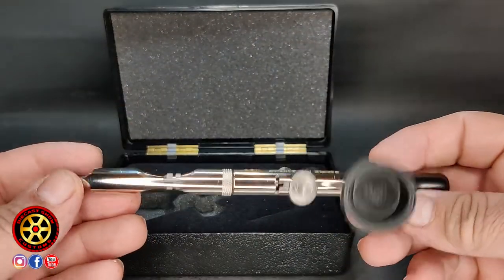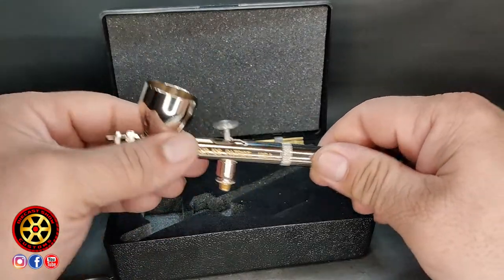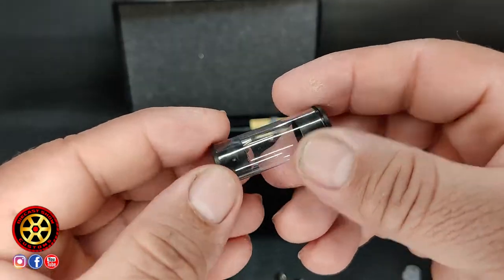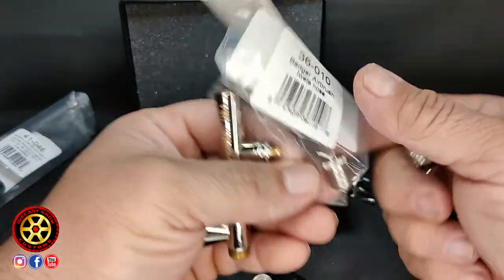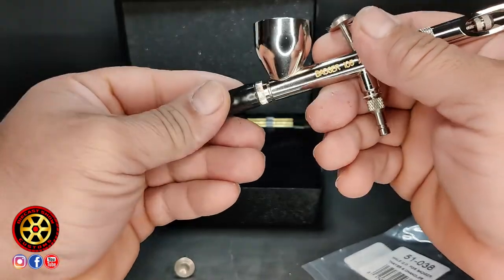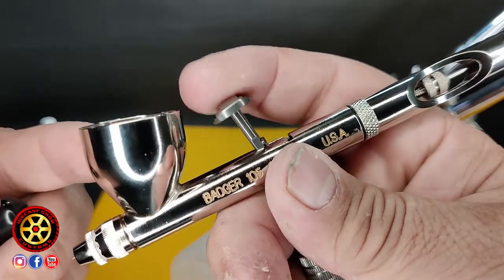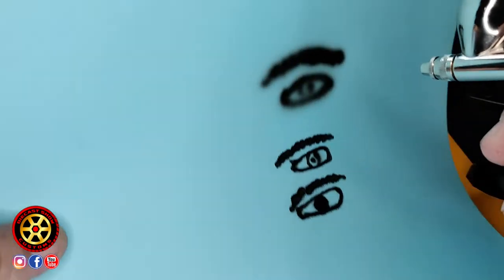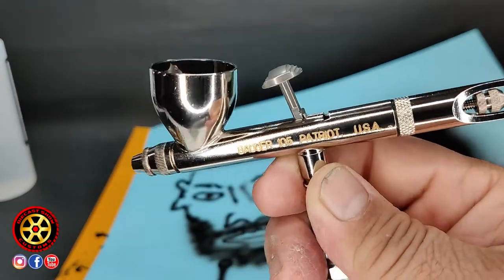dsc164 Customizing My New Airbrush